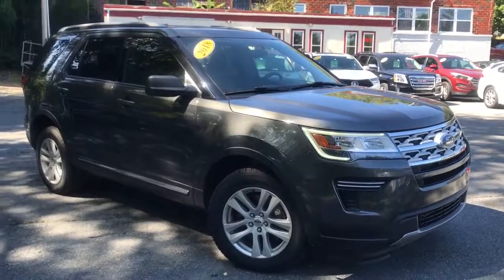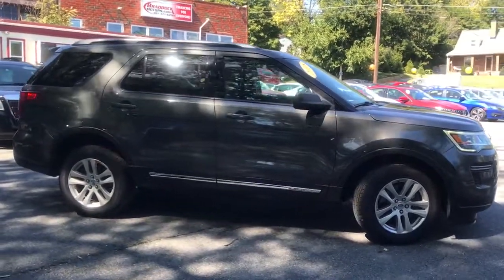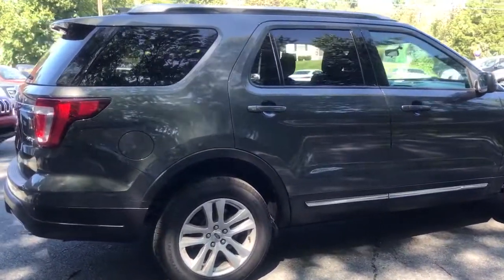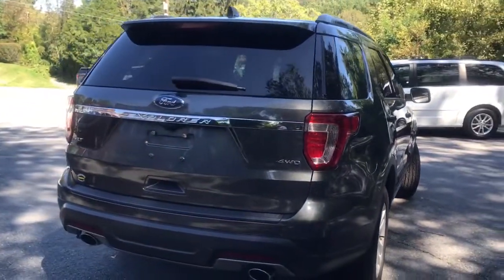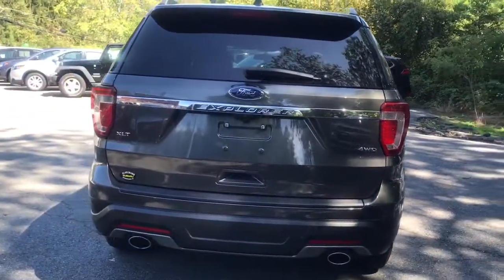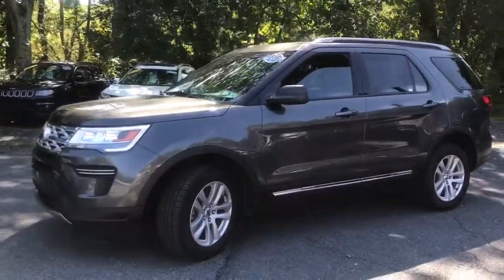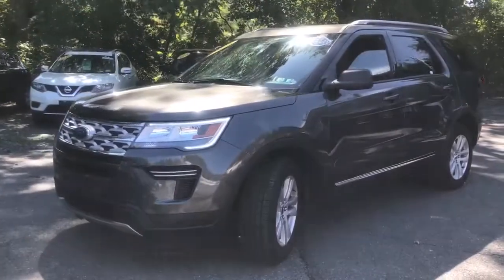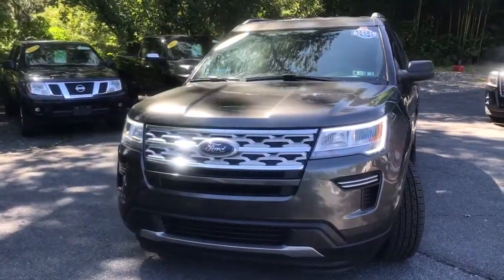2018 Ford Explorer Middletown, Frederick, Gaithersburg, Hagerstown, Winchester, MD 23611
Magnetic Used 2018 Ford Explorer available in Middletown, Maryland at Braddock Motors. Servicing the Frederick, Gaithersburg, Hagerstown, Winchester, MD area.

Braddock Motors
6921 Urner Ave

MD State Inspected * 3rd Row Seats * One Owner * Clean Carfax * Bluetooth * Hands Free * MP3 * USB Port * Premium Audio * Four Wheel Drive / 4WD * Rear Backup Camera * Premium Wheels * Remote keyless entry * Steering wheel mounted audio controls.brbrMagnetic 2018 Ford Explorer XLT 3.5L V6 Ti-VCT 6-Speed Automatic with Select-Shift 4WDbrbrAwards:br  * 2018 KBB.com 10 Most Awarded Brands   * 2018 KBB.com Brand Image AwardsbrbrCALL NOW!!! Good/Bad Credit/No Credit OK...IN-HOUSE Financing Available NEW First Time Buyers Program!! NO Money Down Programs!! 30 Day/1000 Mile Warranty...Free Carfax Visit us at BraddockMotors.com...Please note in the interest of full disclosure our processing fee is $495 (not required by law)...These Prices are only good thru our qualified lenders..Green Tag Sale prices may change daily based on live market data..CALL NOW!!!